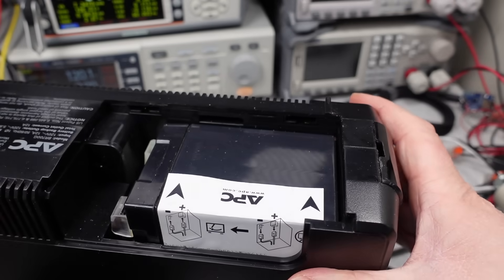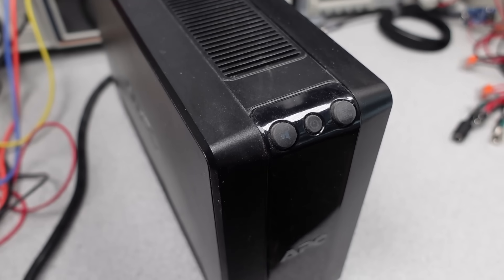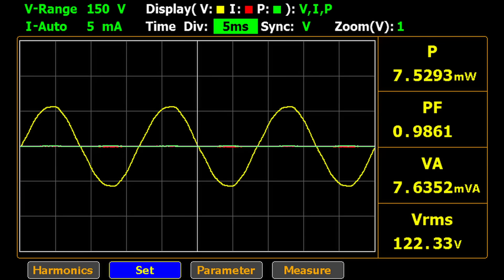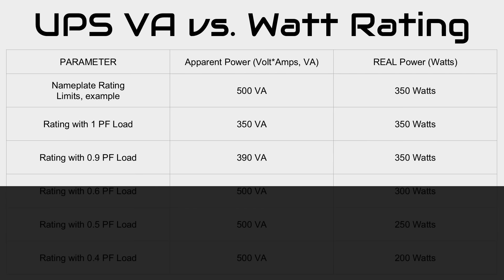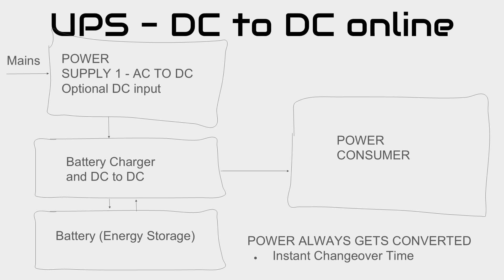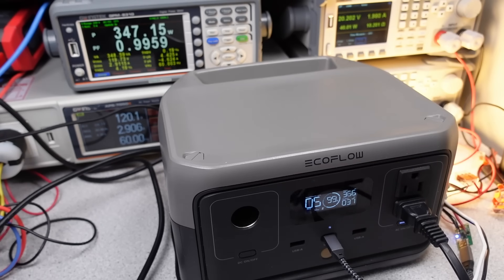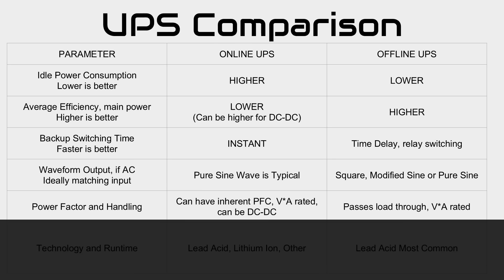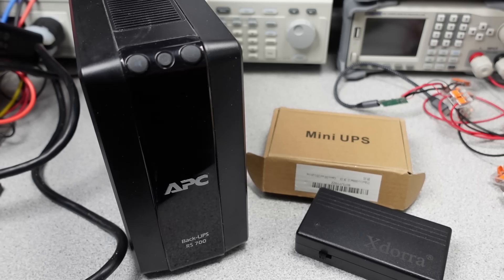A brief overview of Uninterruptible Power Supplies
This is a generic video teaching some basics of uninterruptable power supplies or UPS.  There are many types and options out there.

00:00 Introduction
01:35 What is a UPS
04:49 VA versus Watts
06:21 Types of UPS
10:27 Advantages and Disadvantages
12:03 Conclusions